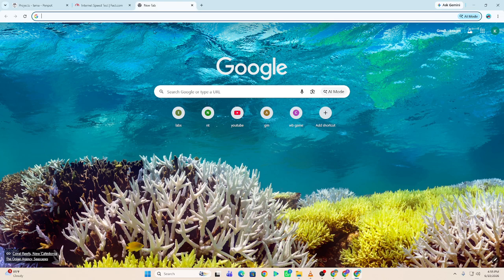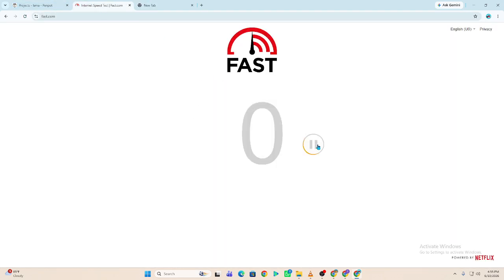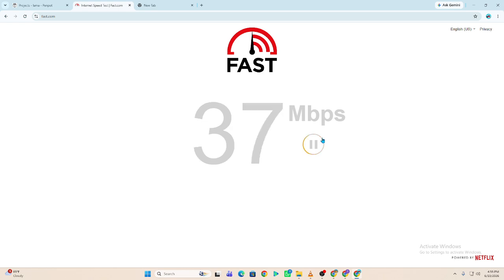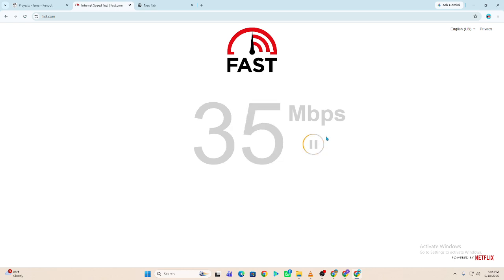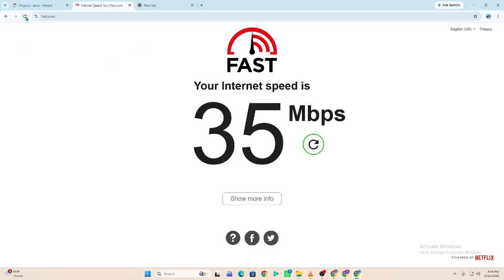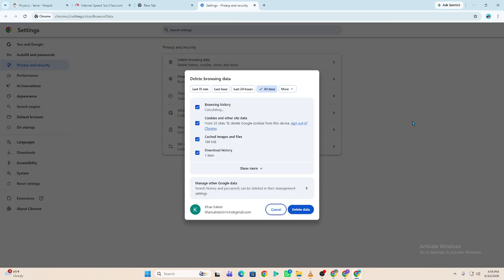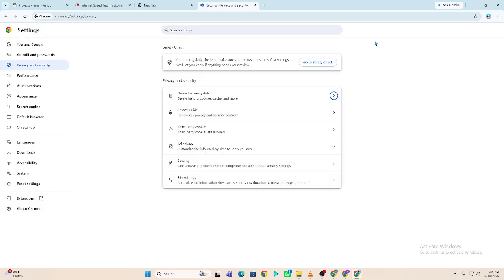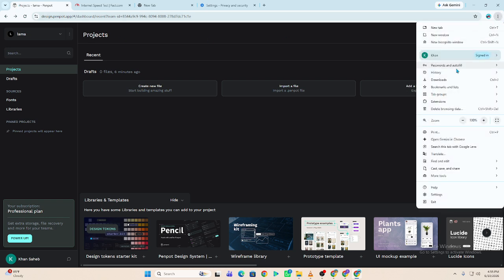How to Fix Penpot Not Opening Full Guide 2026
Learn how to fix Penpot not opening issues with this complete 2026 step-by-step guide. Discover how to troubleshoot startup failures, resolve browser compatibility problems, fix corrupted cache and cookies, disable conflicting extensions, check internet connectivity, and restore access to Penpot so it opens normally.